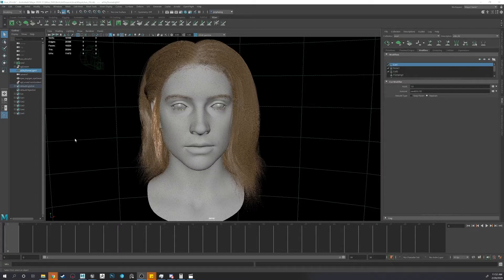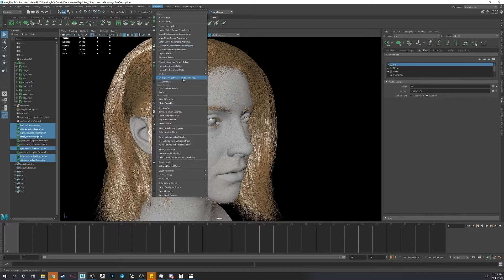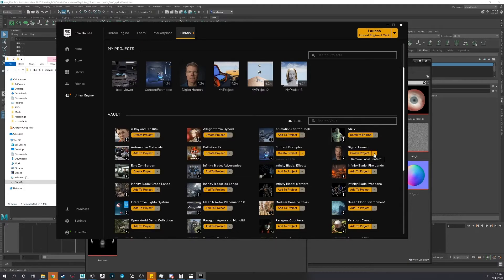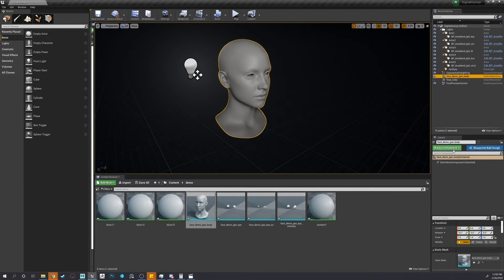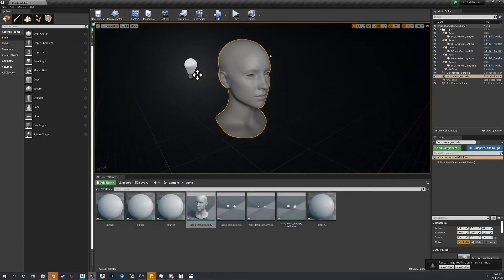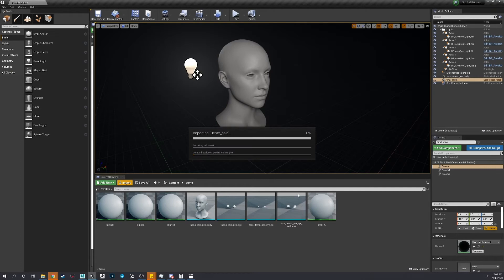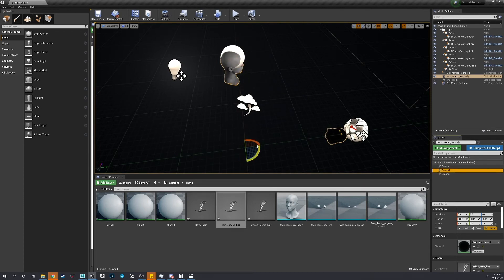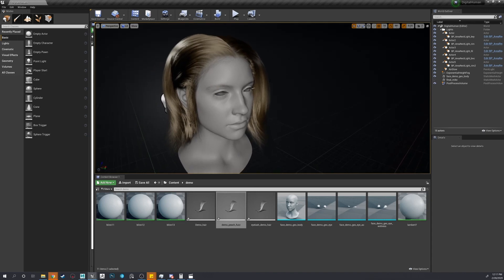XGen into UE4 | Realistic Character Creation UE4 1-5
In this tutorial we will focus on XGEN into UE4. Exporting hair out of Maya, opening Digital Humans Project, and Previewing hair in UE4.